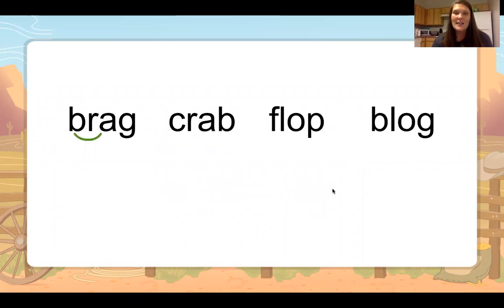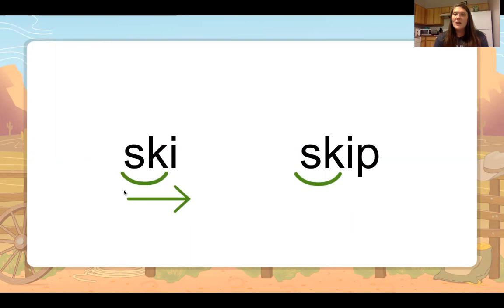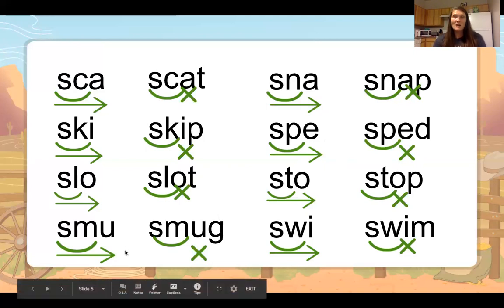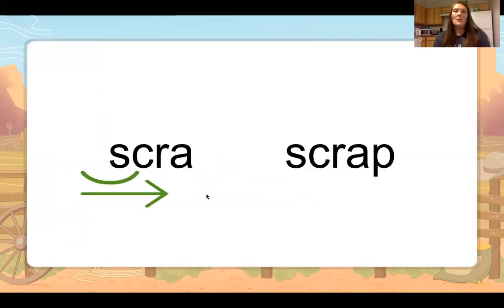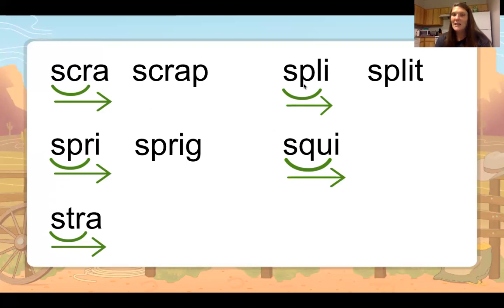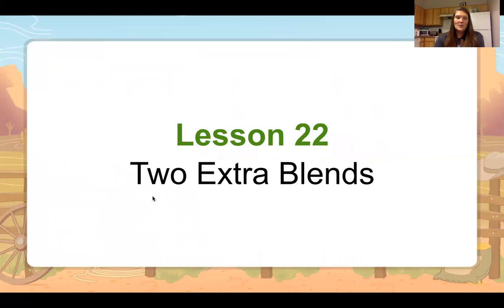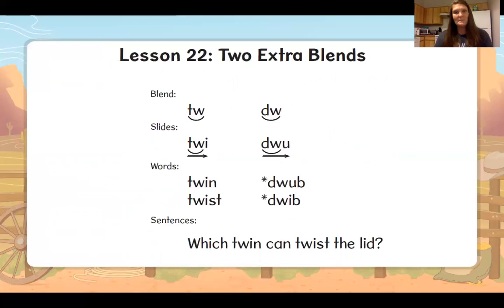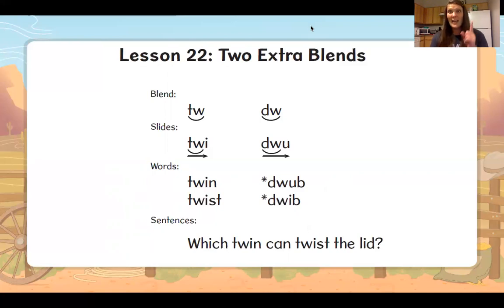S Blends and 2 Extra